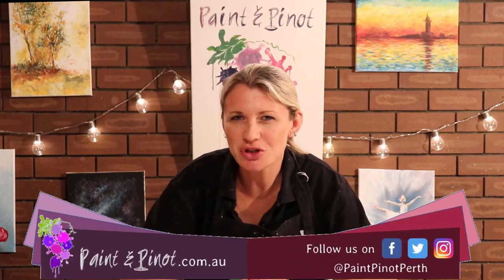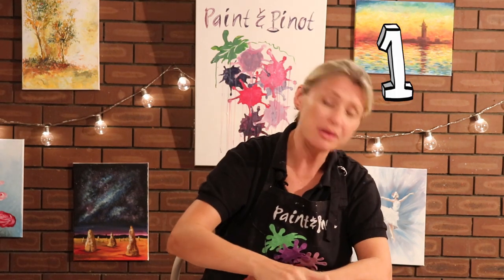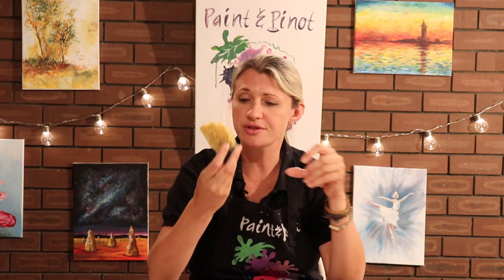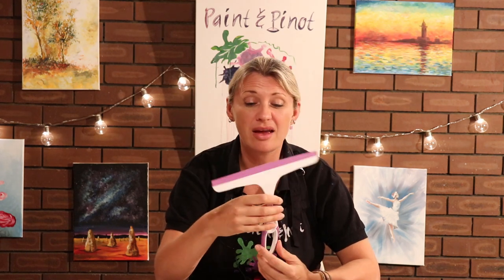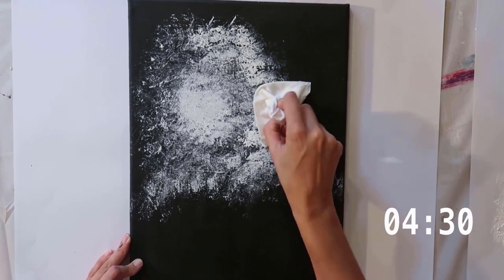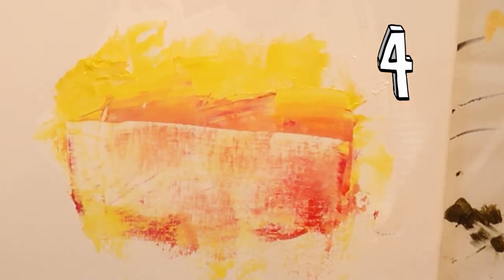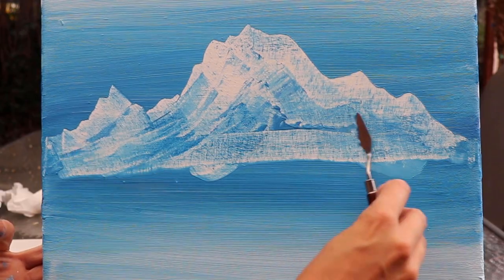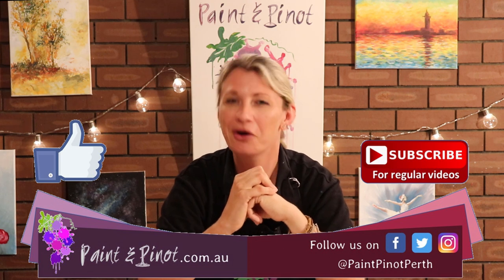Acrylic painting tips - 4 essential tools for beginner artists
In this video, learn how these 4 basic tools can make a huge difference in helping you paint with acrylics.